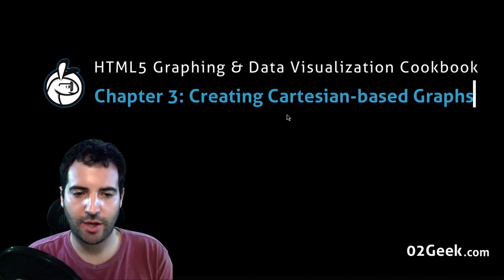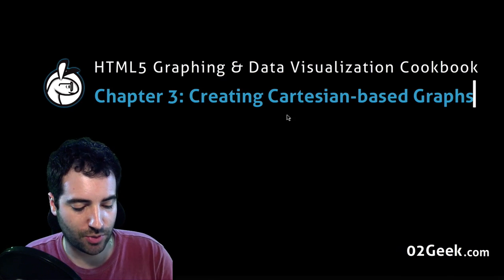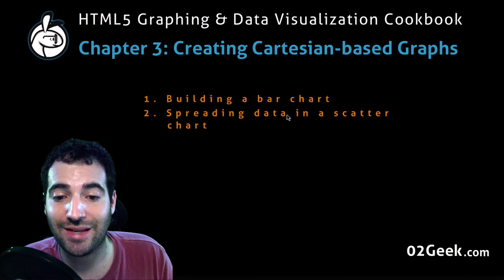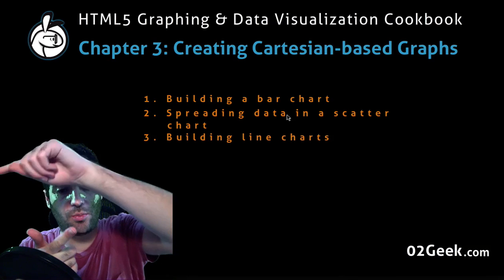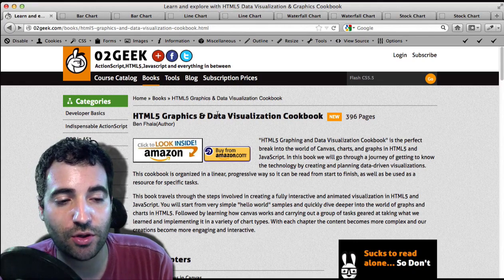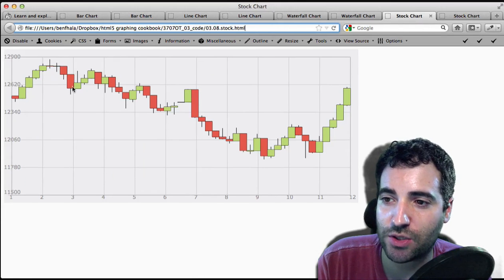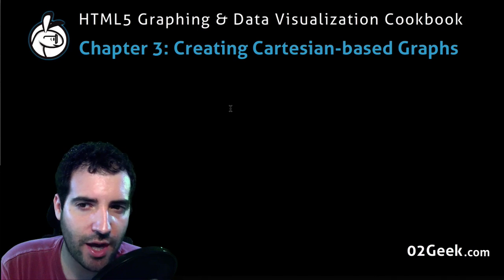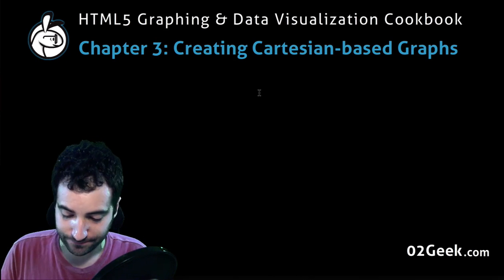HTML5 Graphing and Data Visualization: Chapter 3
Creating Cartesian-based Graphs
In this chapter, we will cover the following topics:
Building a bar chart (histogram) from scratch
Spreading data in a scatter chart
Building line charts
Creating the flying brick chart (waterfall chart)
Building a candle stick chart (also known as stock chart)

Our first graph/chart under the microscope is the most popular and most simple one to create. We can put them all roughly under the Cartesian-based graphs. Altogether this graph style is relatively simple; it opens the door to creating amazingly creative ways of exploring data. In this chapter we will lay down the foundations to building charts in general and hopefully motivate you to come up with your own ideas on how to create engaging data visualizations.